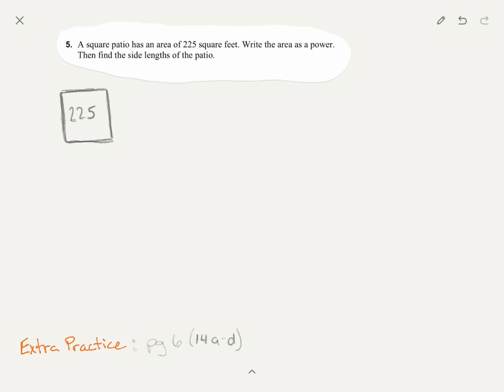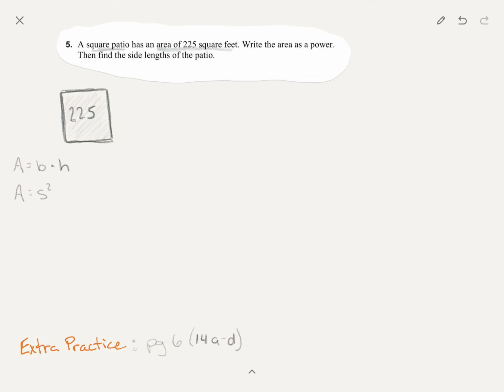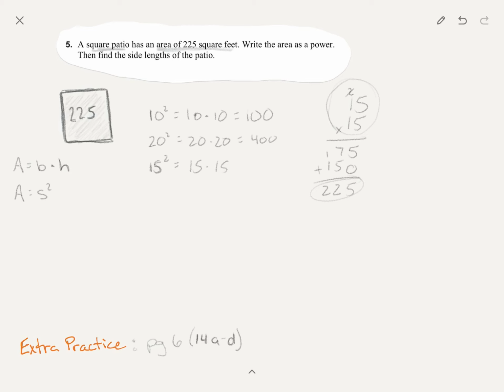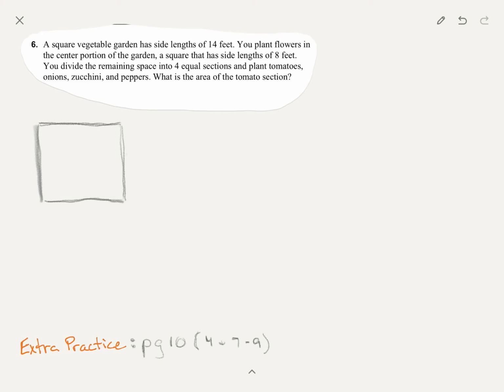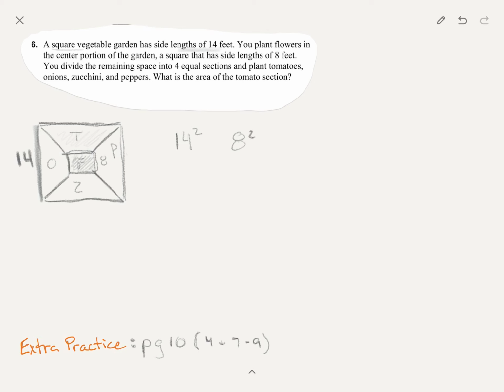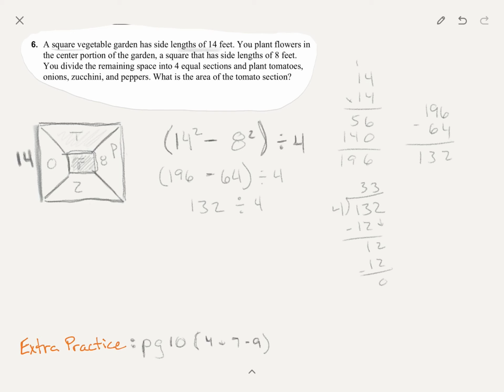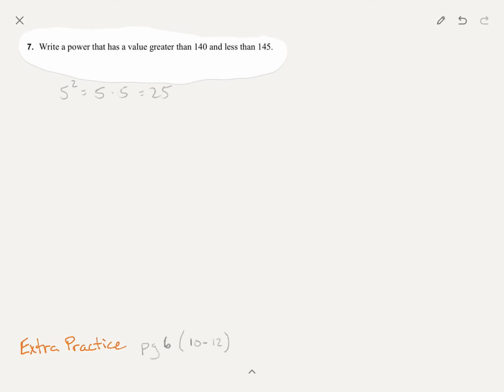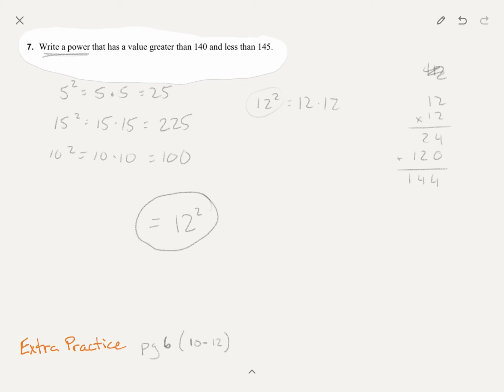Check up 5-7